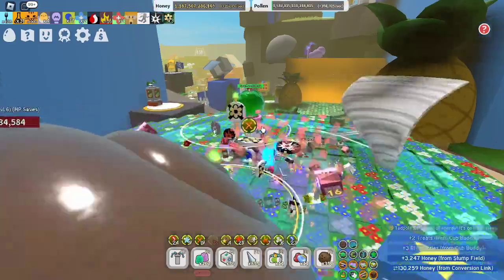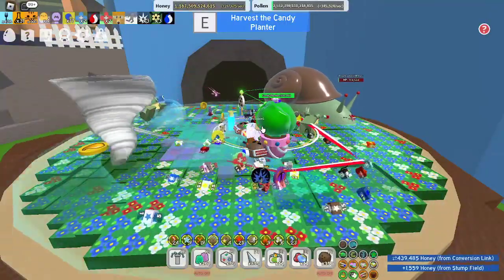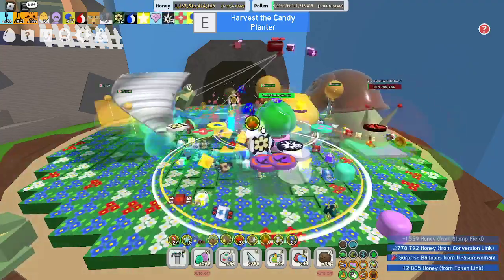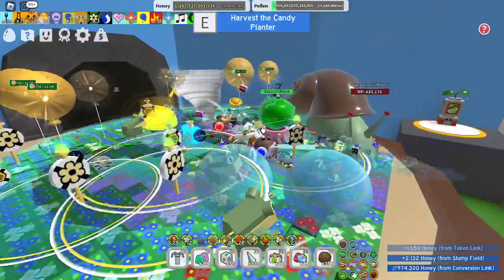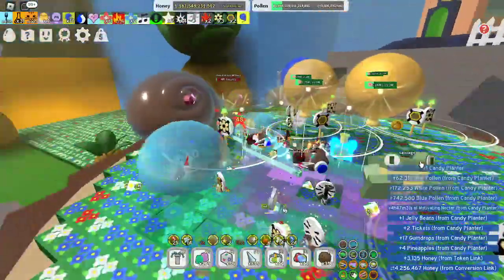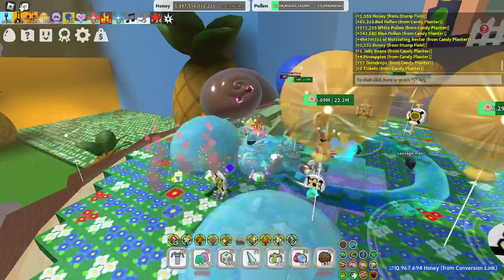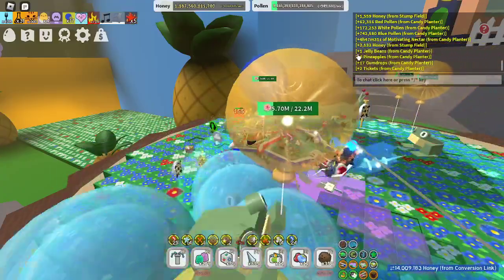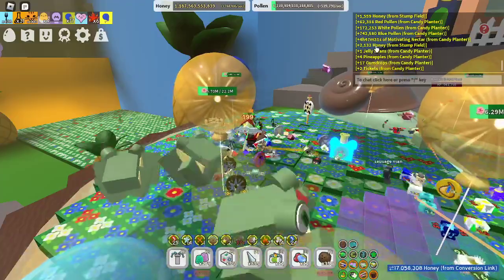candy planter what i got from stump field - bee swarm simulator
thanks for watch treasure woman